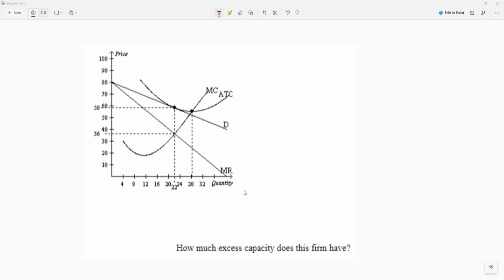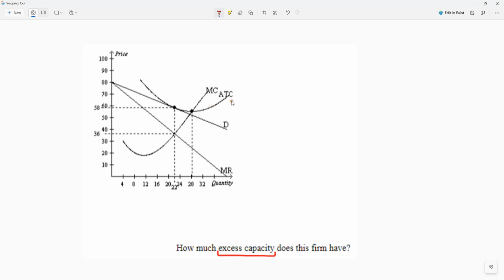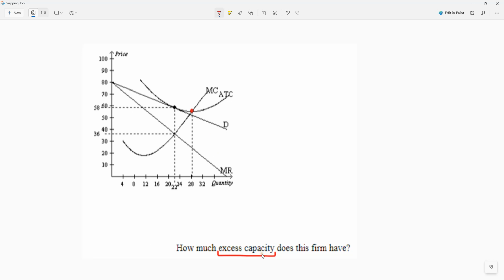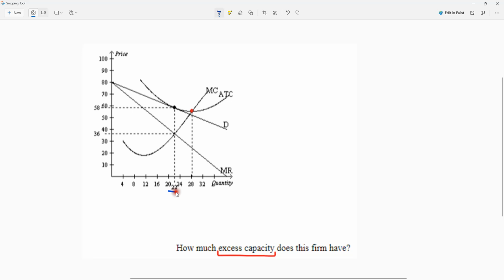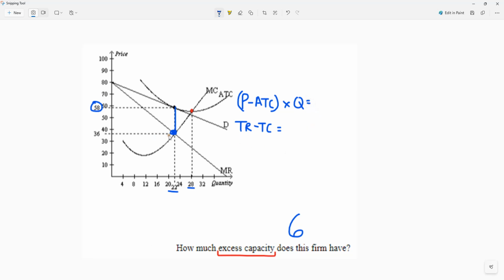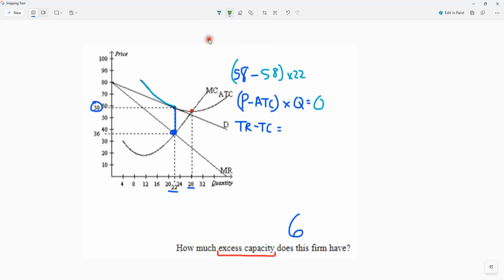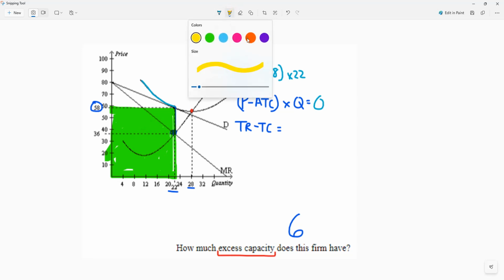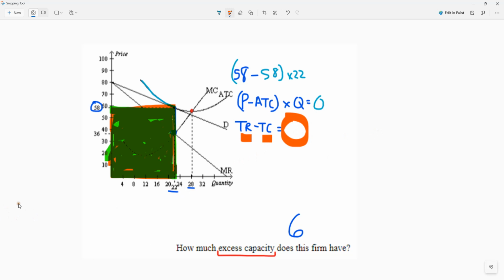How much excess capacity does this firm have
Monopolistic competition in long run equilibrium
or
monopoly firm that's breaking even.